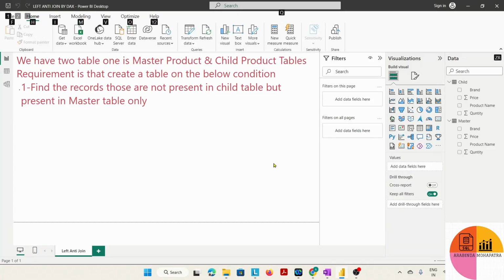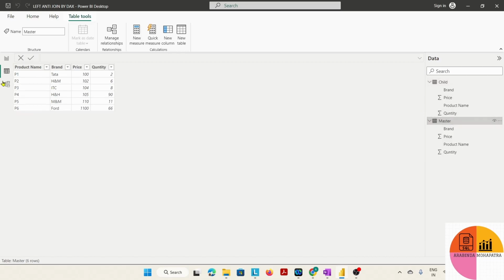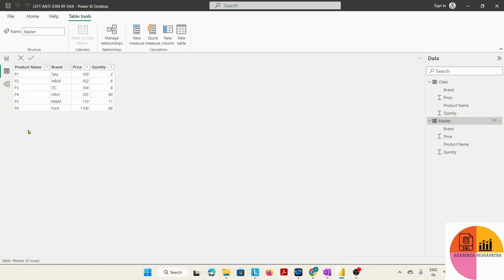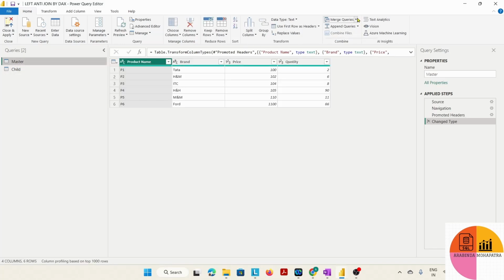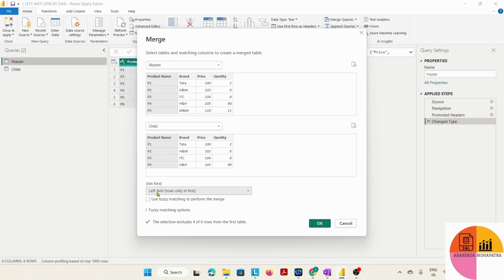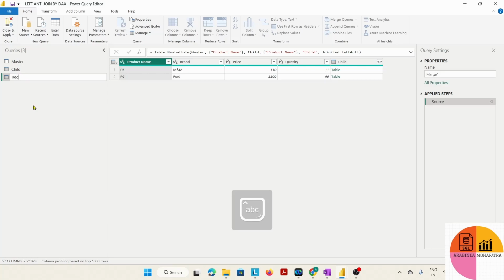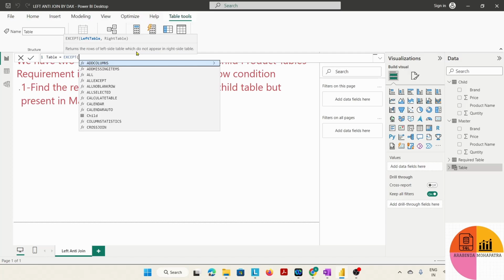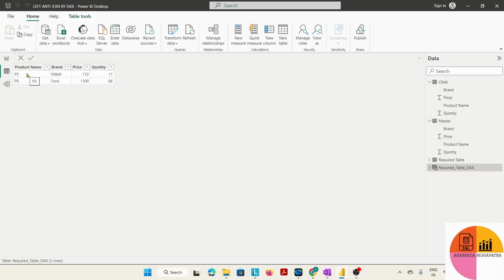Left Anti Join in POWERBI by DAX|| Asked by Big 4 Firms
Topic - Left Anti Join in POWERBI by DAX